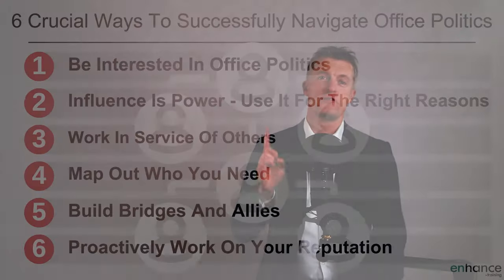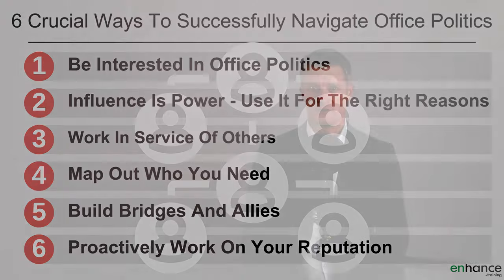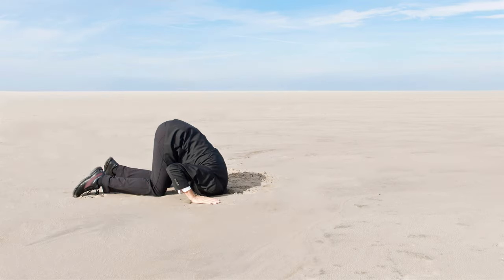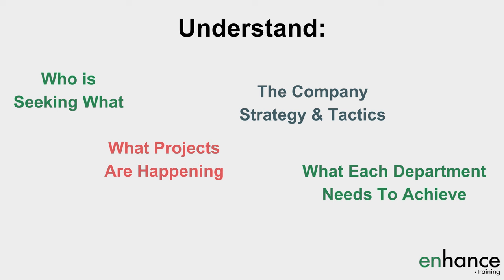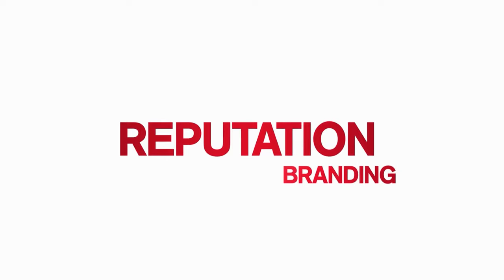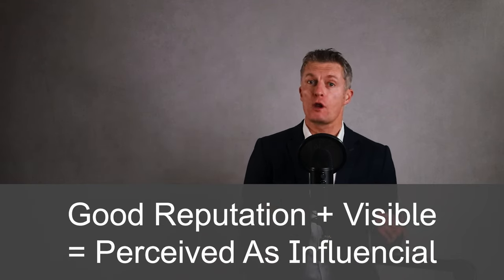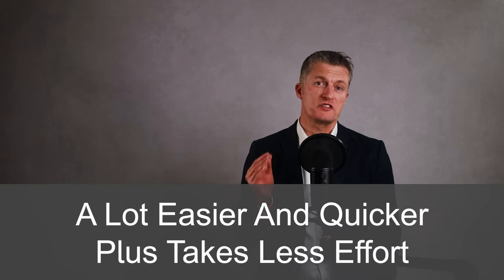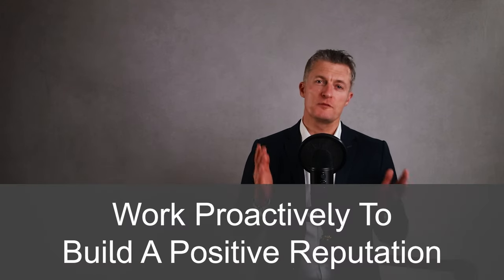Office Politics - 6 Crucial Ways To Successfully Navigate Workplace Politics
Learning how to play office politics to your advantage is a crucial part of any management job. Workplace politics happen because of conflicts, differences and scarcity. Navigating office politics is a key part of building personal influence within the organisation in which you work.

Learn 6 Crucial Ways to Successfully Navigate Workplace Politics.

00:00 Intro
1:59 Be Interested in Office Politics
03:54 Influence is Power – use it for the right reasons
04:58 Work in Service of Others
06:31 Map out Who You Need
07:47 Build Bridges and Allies
09:32 Proactively Work on Your Reputation
10:28 In Summary

How to manage office politics starts with ensuring you are aware of the politics at work. Ask questions to those in your network to find out what is happening around the business and who is pushing what.

Company politics, in my opinion, covers the skills and actions you take to build influence within the business.

When thinking about how to handle office politics don’t chose to ignore it. You will be handicapping your career progress and ability to do your job as a manager effectively.

Influence is power. How to handle office politics is also about using the influence or power you gain to do the best you can for the company and group as a whole. Influence is given to you by others. If you are self-serving, unpleasant, unhelpful etc, you will lose influence and be shut out of meetings and decisions.

Working in the best interests of others significantly increases your influence and is a great approach for how to win at office politics. This doesn’t mean you are a charity. Do favours for others and they will feel obliged to return those favours.

A key tool in dealing with office politics is mapping out who you need to get to know and build relationships with. The larger more complex the organisation, the more important this step is.

Another important part of how to handle politics at work is to build bridges and allies. Both happen when you build trust and relationships with others.

Finally, when planning how to handle workplace politics, work on building a positive reputation. A good reputation will mean navigating the politics, building trust and relationships will be a lot easier. Proactively work on building your reputation.

Throughout all sections I share how to deal with office politics tips,

If you have any questions on “Office politics – 6 Crucial Ways to Successfully Navigate Workplace Politics” please leave them in the comments below and I will get back to you.

Jess
Enhance.training